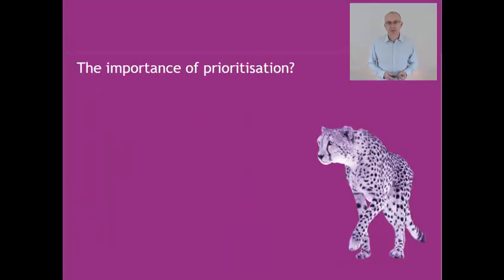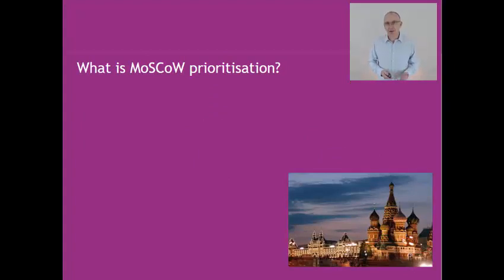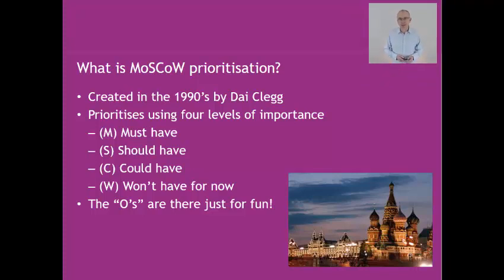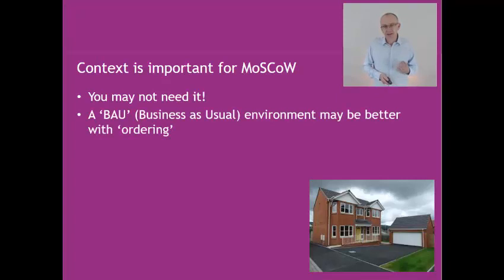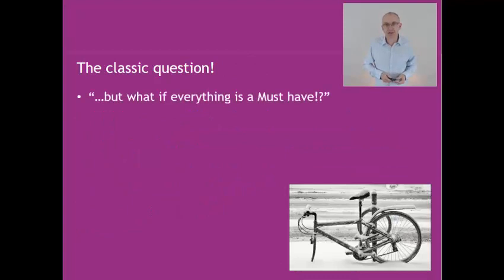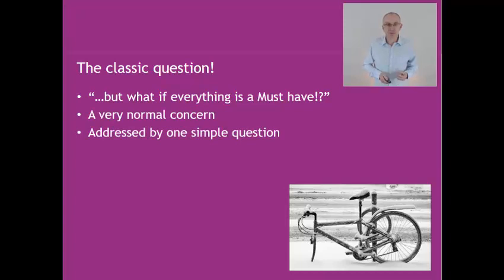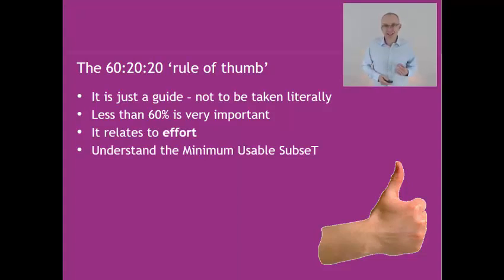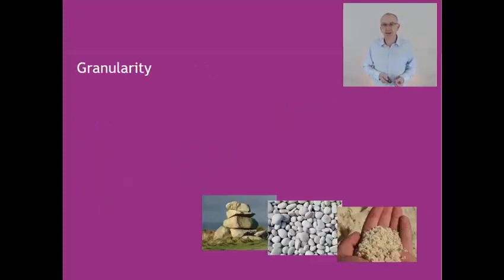MoSCoW Prioritisation – Using the Agile MoSCoW Method [Part 1 of 2]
In this 2-part series, founder of agileKRC – Keith Richards explains how to use MosCoW prioritization to manage your workflow.

The MoSCow method is s a popular prioritization technique for managing agile requirements. Many agile frameworks incorporate the MoSCoW technique to aid decision-making and prioritization.

Knowing how to  use the MoSCoW method correctly is key to successfully implementing agile in your organization.